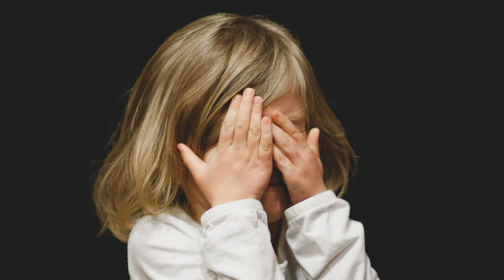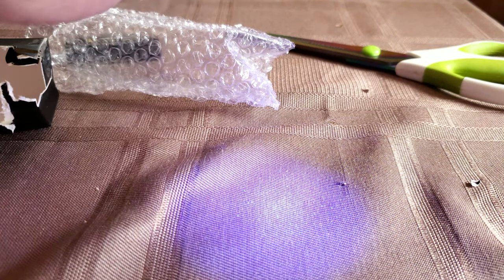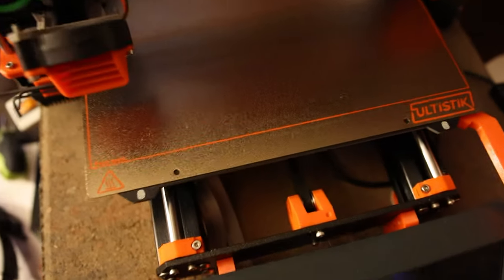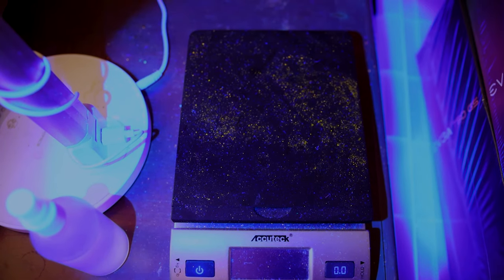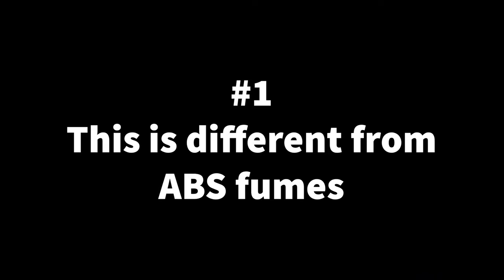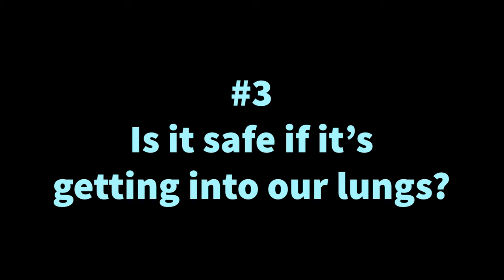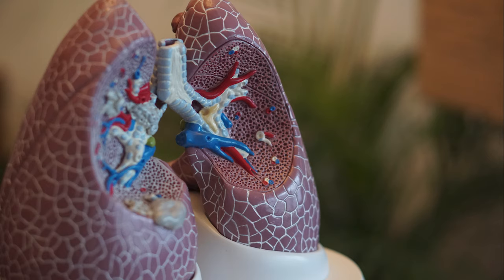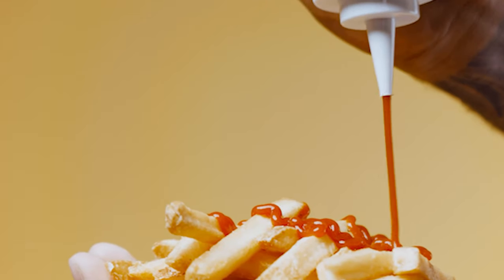New 3D Printing Health Hazard? Is it safe to use your 3D Printer without an enclosure?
I accidentally discovered something with my 3D printer that is quite alarming to me. How can this possibly be good for my health? I know that even with "safe" plastic like PLA, you probably shouldn't be near your 3D printer while it's printing 24/7, but this takes the cake.

00:02 Confession
00:37 Let's begin
00:53 Filament warning
01:16 My 3D printer
02:12 Nasty
03:07 Seriously?
04:50 Why I made this video
06:03 The great outdoors
06:35 In the car
07:04 WTF?!??
07:49 Conclusions

So what do you think? Is it possible our 3D printers could be bad for our health and killing us? Hopefully 3D printers are actually safe.